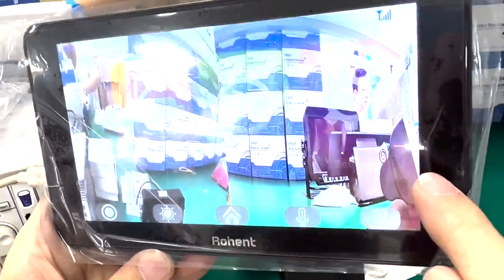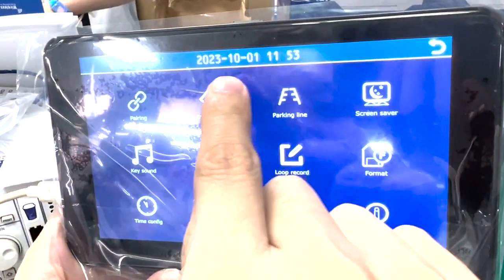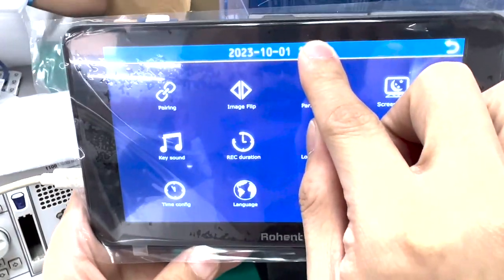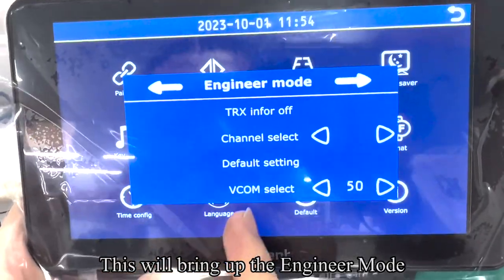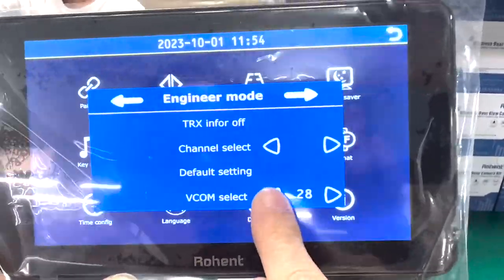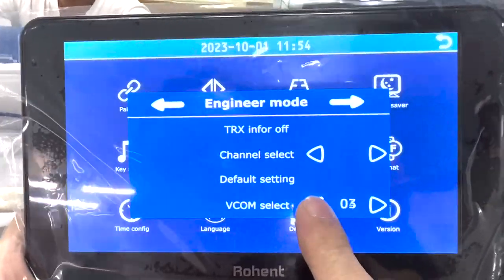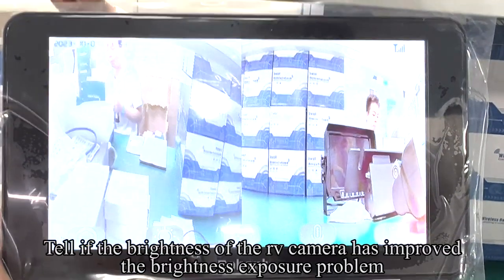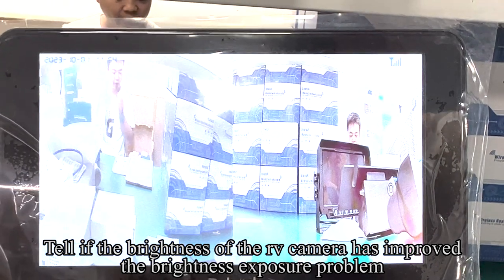How do I make the rv camera image a little less bright for Rohent N10 RV backup camera system?